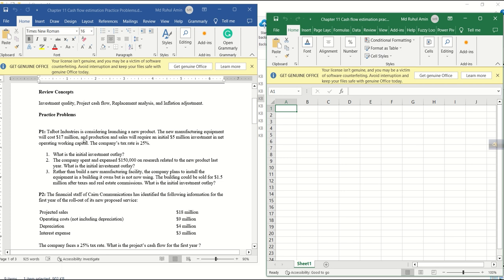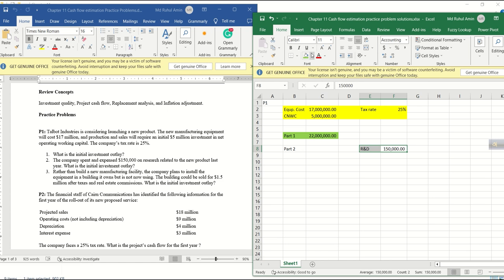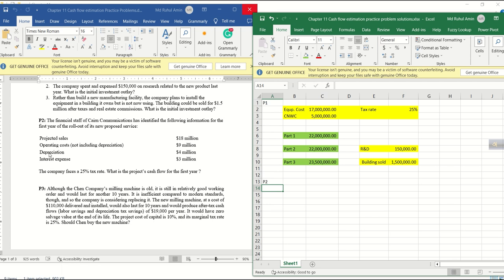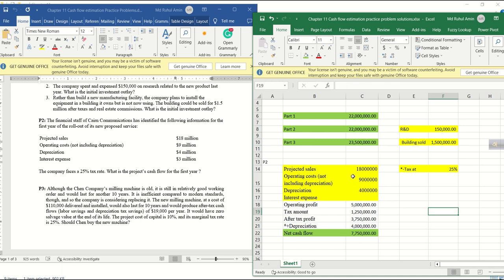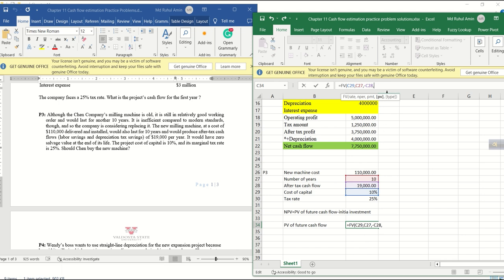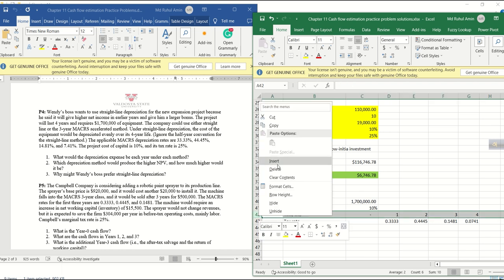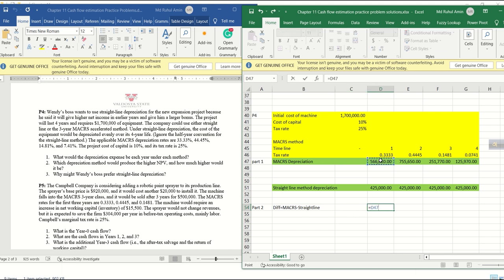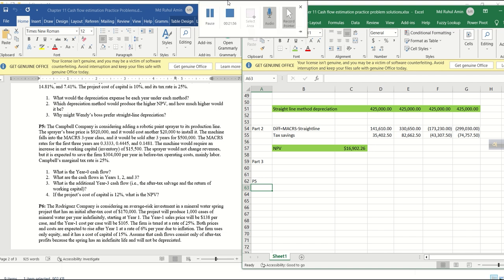Chapter 11 Cash flow estimation Practice problem